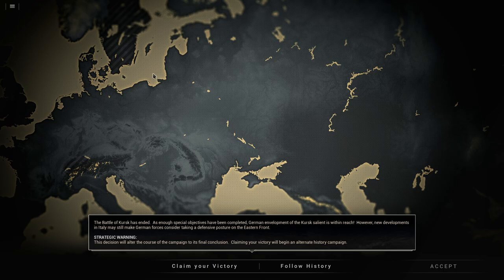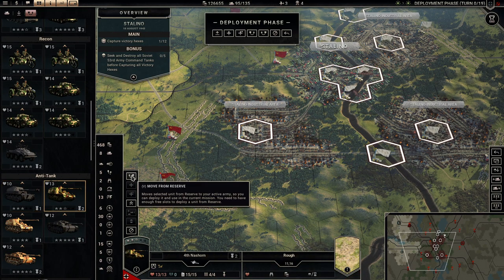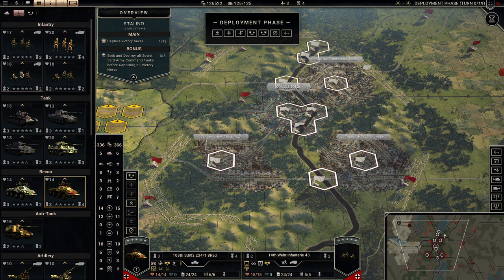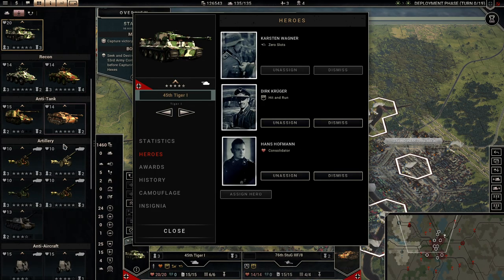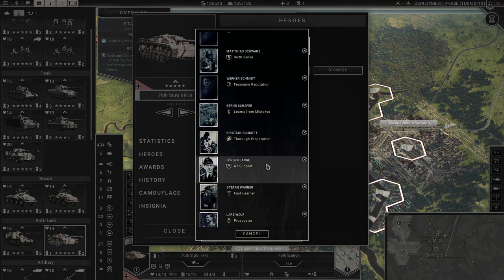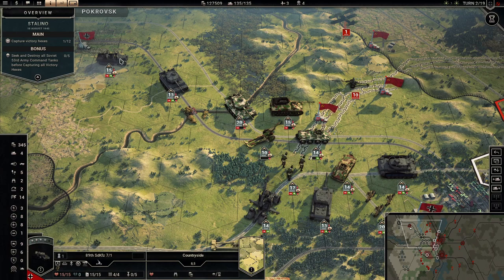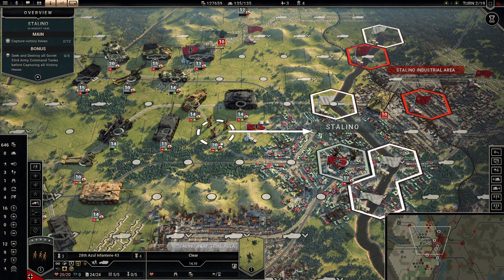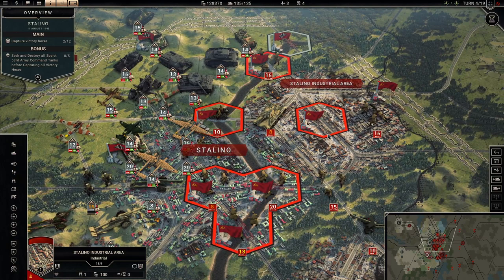Panzer Corps 2 | AO 1943 | GC1.83B Stalino Part 1 | Generalissimus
Axis Operations, Year 1943. It is played on Generalissimus level.
General's Traits: Trophies Of War, Deadly Grasp, Perimeter Control, Slow Modernization